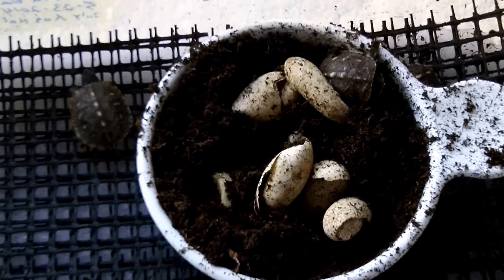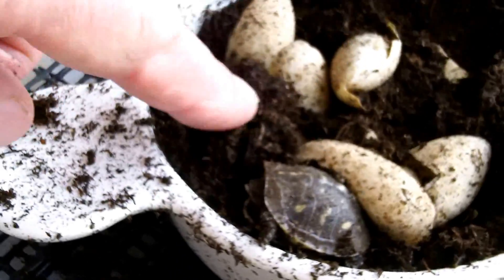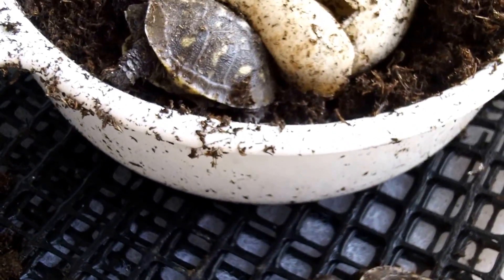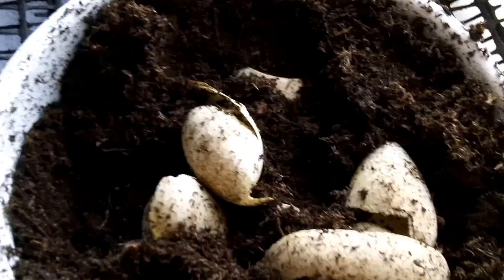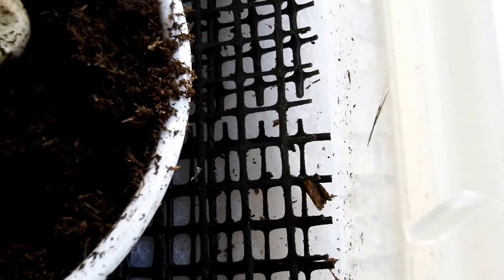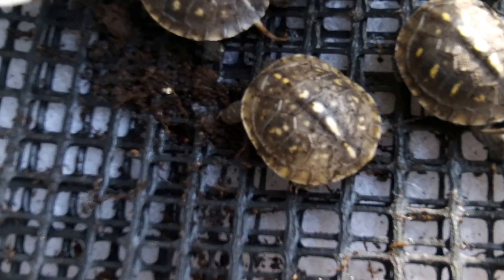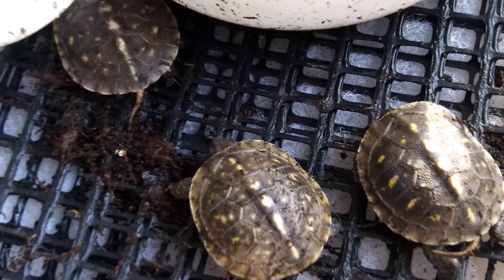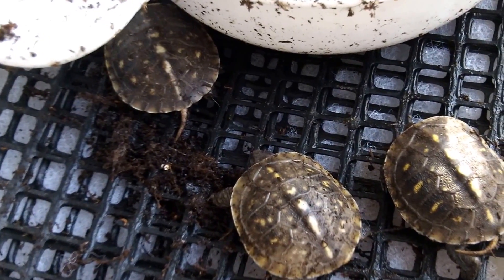Box turtles take 6 months to hatch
I dug up very carefully 7 box turtle eggs in my outside box turtle enclosure on June 14, 2014 and carefully placed them into slightly moistened peat moss and kept them around 70 to 85 F in the plastic covered high humidity box.  I do not know how or why it took so long for them to break out of their shells.  They all appear very healthy.  They have no appetite for food yet , so I am offering them food every other day and keeping them warm . They should start eating in a week or 2 if they respond like the one hatchling that I raised last winter.  The one egg that did not hatch had a dead baby turtle inside it that I guess was dead inside the egg for a month or 2.  I hope these babies will continue to be heathy and someday be hungry.